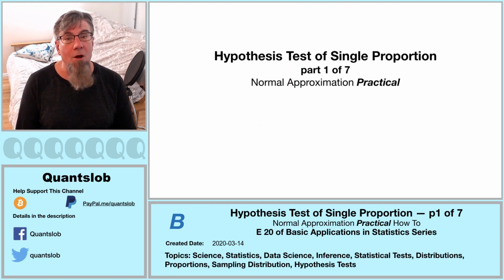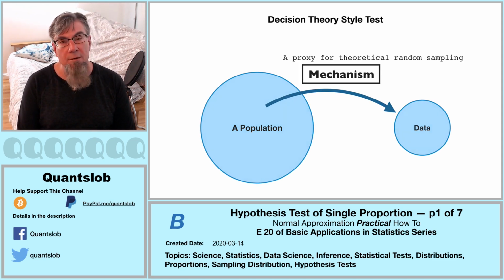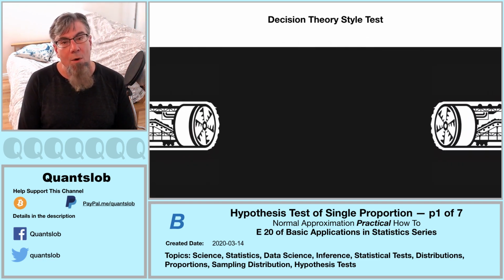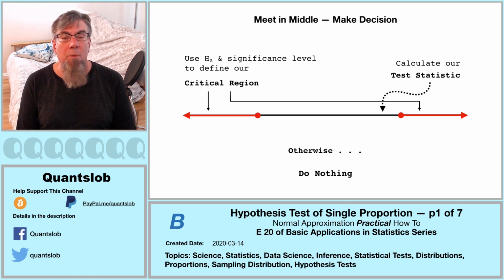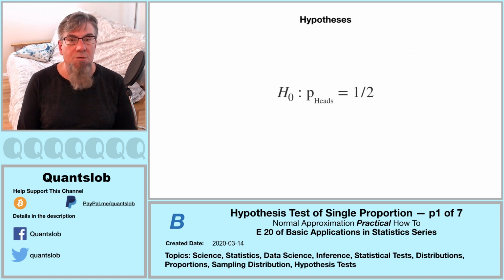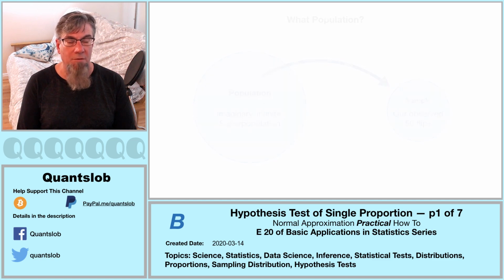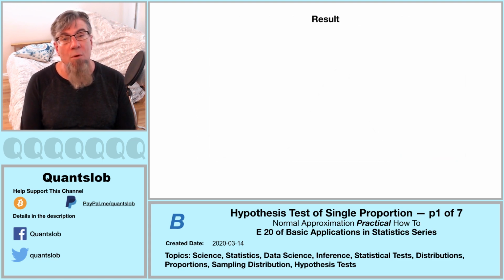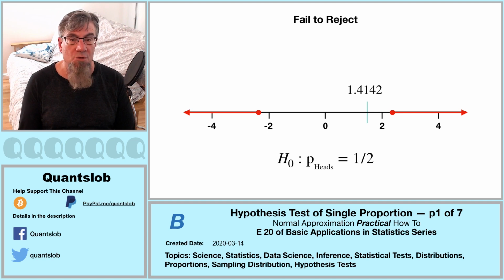Hypothesis Test of Single Proportion p1 of 7 -- Statistics & Data Science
Normal Approximation Practical

Here we go!  Our long-awaited practical mini-series of hypothesis testing of a single proportion.  Here, in part 1, we discuss some guidelines and sketch out the execution of a traditional decision theory style hypothesis test by example.  We will progressively drill into details throughout this mini-series.

Just in case you want to be ready for what's soon upcoming, here are links to a couple useful web widgets for converting z-score quantile ranges to probabilities, and vice versa.

S3 E5